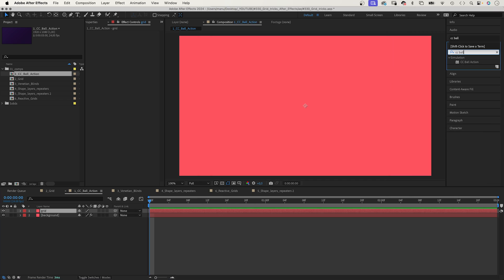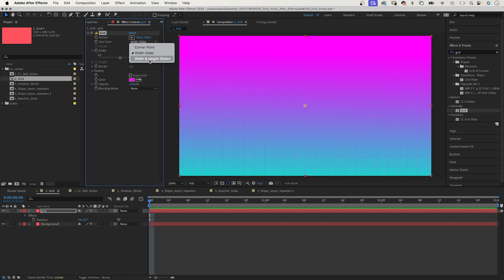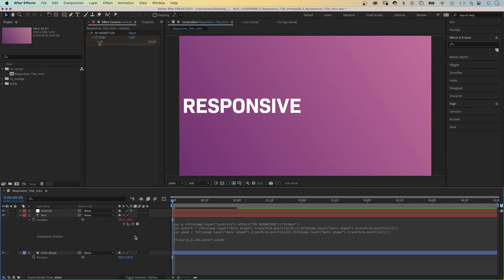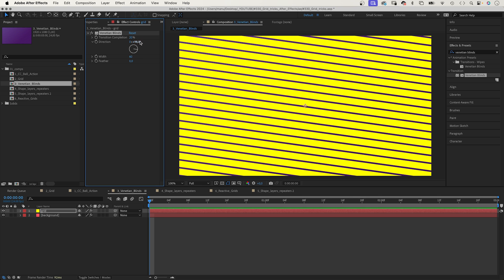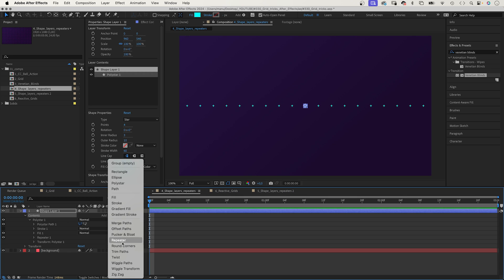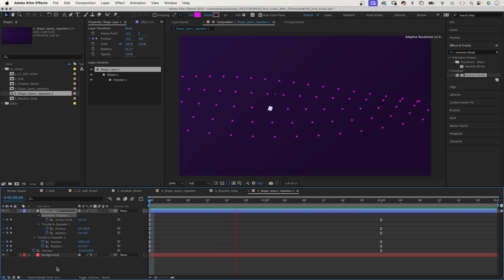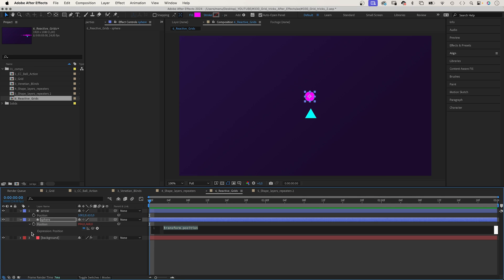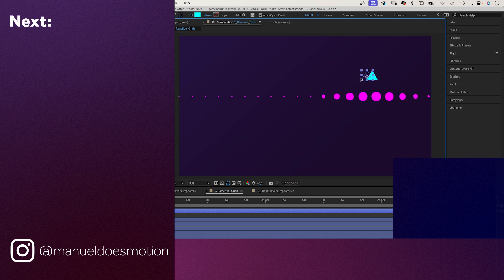Create and Animate Grids in After Effects | Tutorial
In this After Effects tutorial, I’ll show you lots of ways on how to create and animate grids.

Content:
0:00 Grid Tricks in After Effects
0:07 Create a grid with CC Ball Action
0:48 Grid effect
2:10 Animating with expressions in After Effects
3:00 Creating grids with Venetian Blinds
3:54 Building grids with repeaters
5:33 Reactive grids
7:38 Next